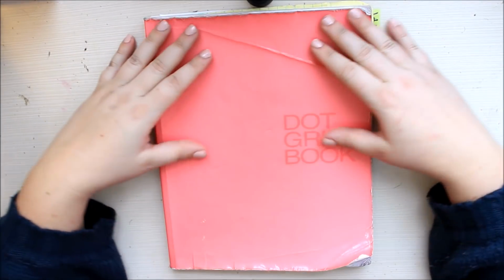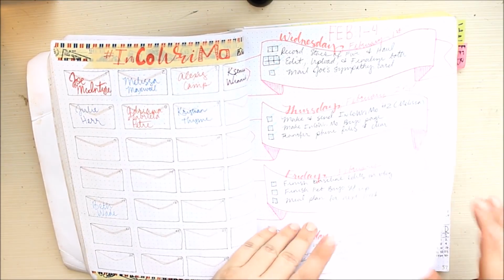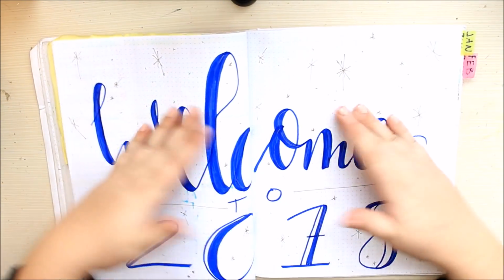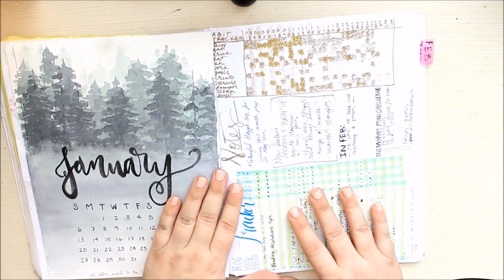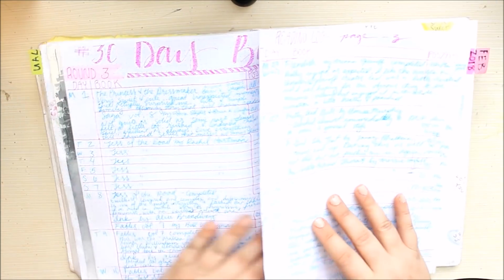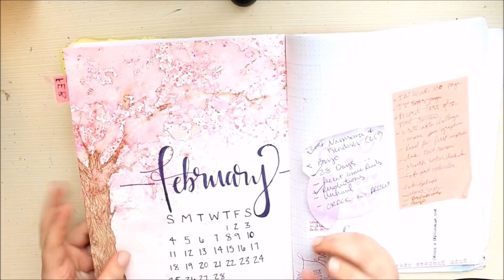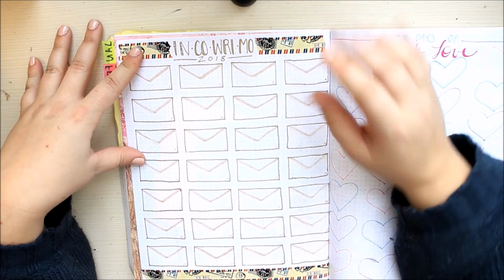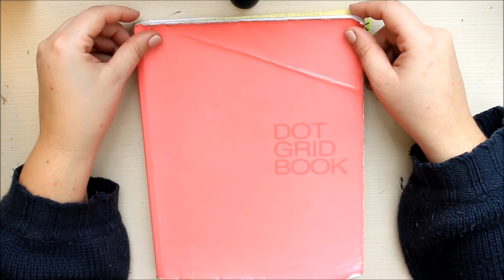MY BULLET JOURNAL: Fave Spreads & 2018 Set Up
It's been awhile since we took a look in the ol' bujo around here, so after many requests and much delay: here 'tis!

Do you bullet journal? What are some of your favorite tips, spreads and tools? I'd love to hear about them in the comments!